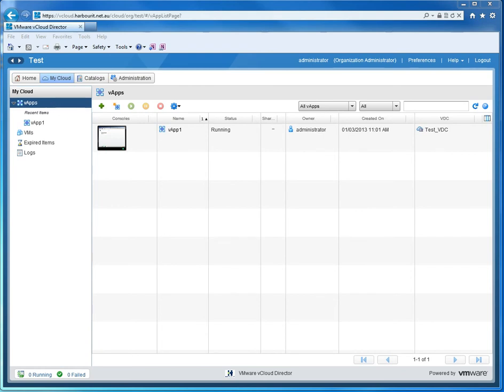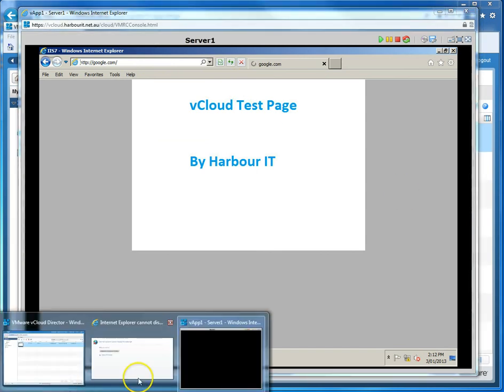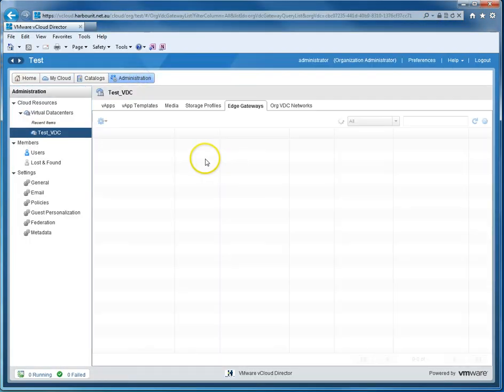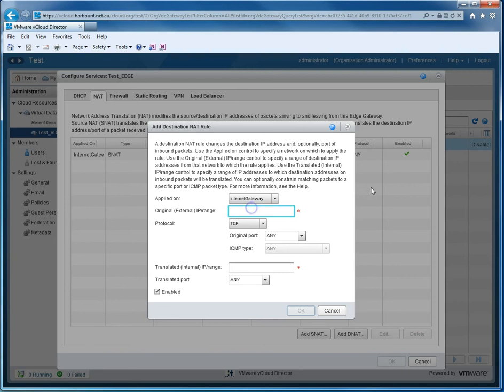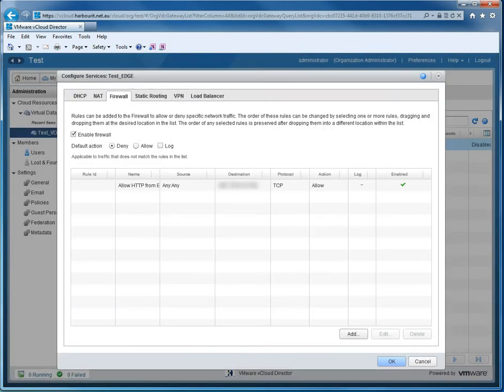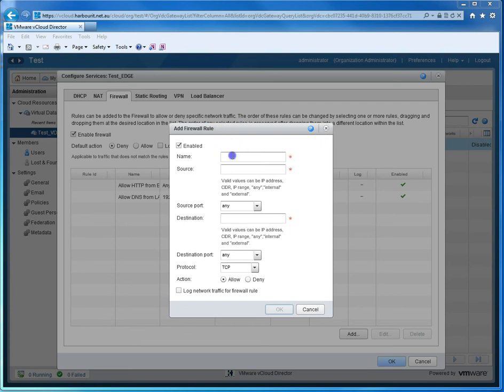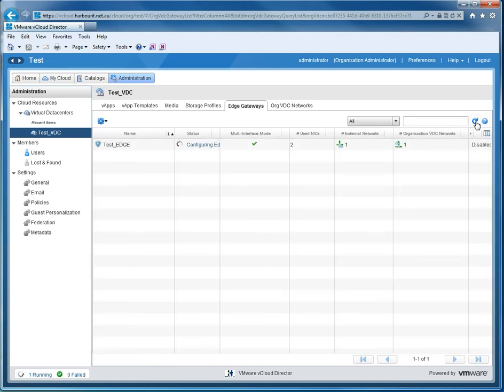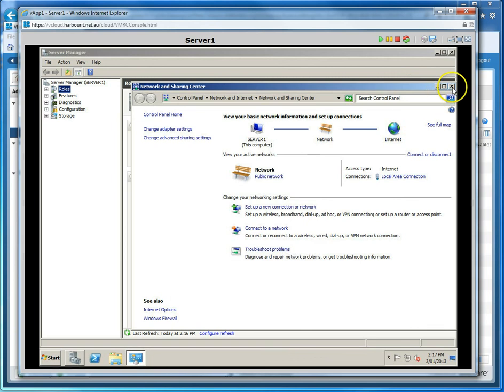Harbour ISP - Setting Up VMware vCloud DNAT and Firewall Rules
How to reach your server from the public internet and open ports for basic internal internet access